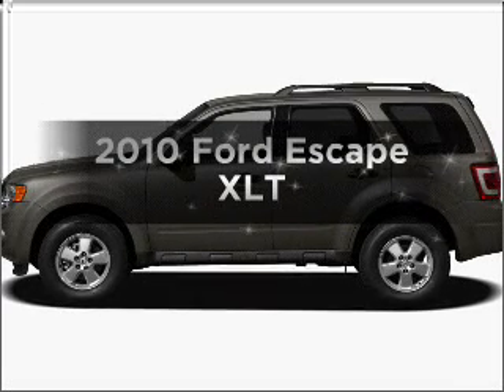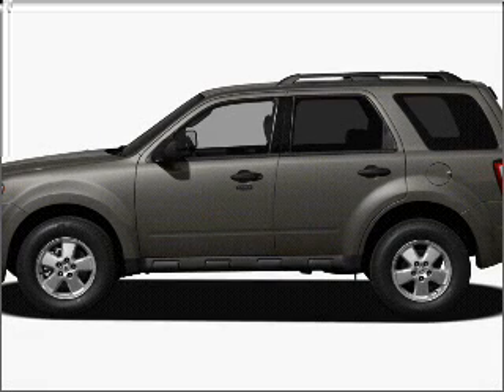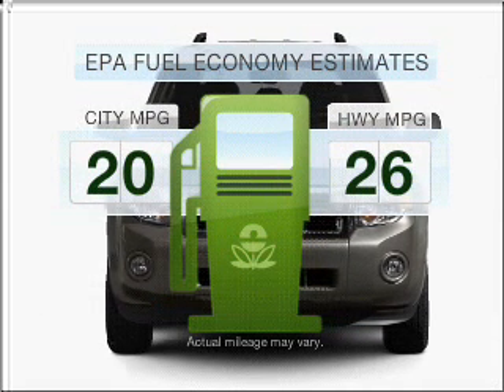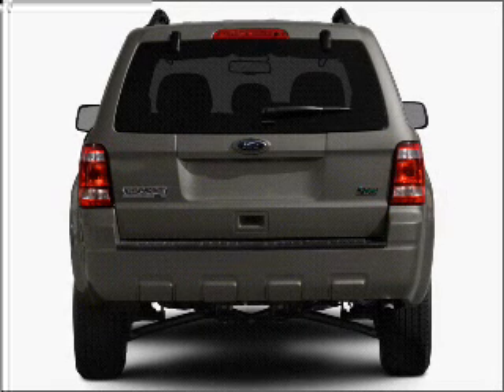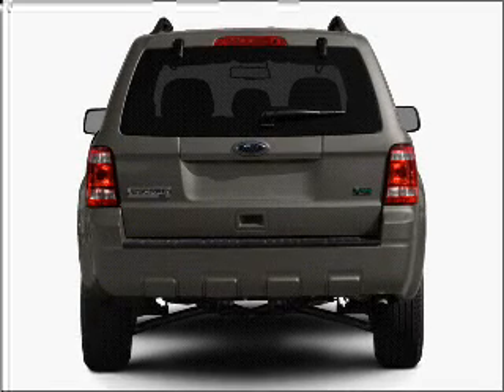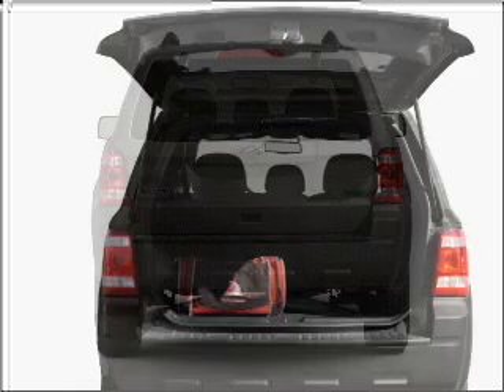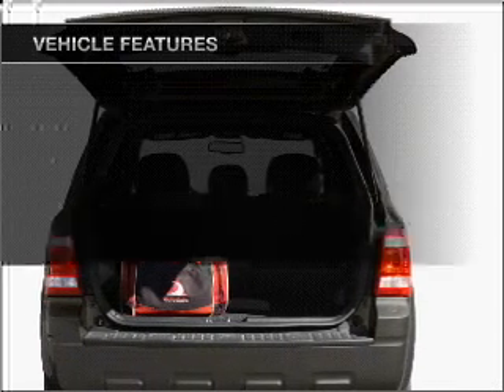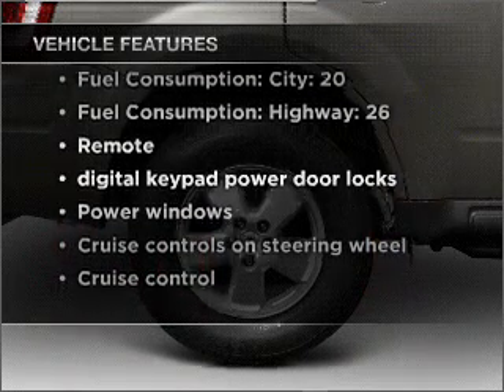2010 Ford Escape - Hempstead NY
Year: 2010
Make: Ford
Model: Escape
Trim: XLT
Engine: 2.5 liter inline 4 cylinder 16 valve
Transmission: 6-Speed Automatic
Color: White Suede
Mileage: 15
Address:
301 N Franklin St